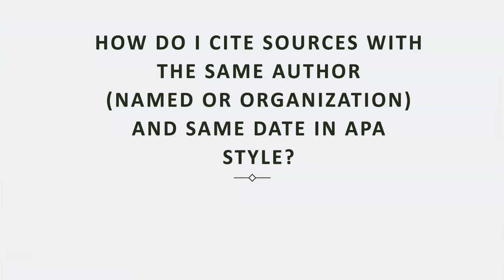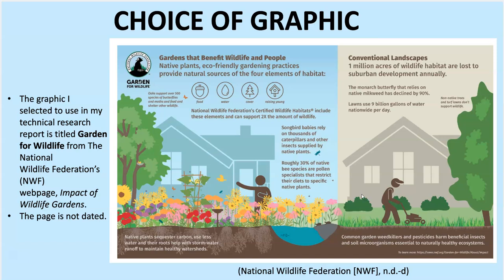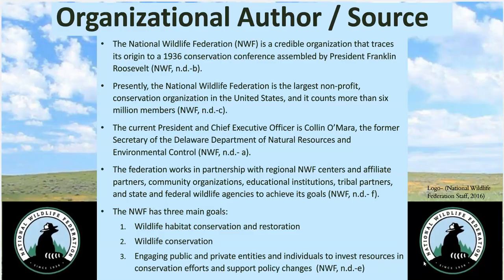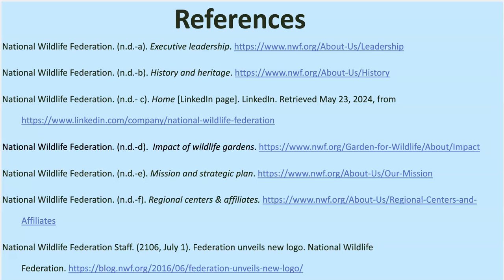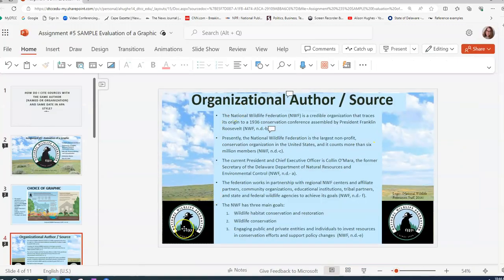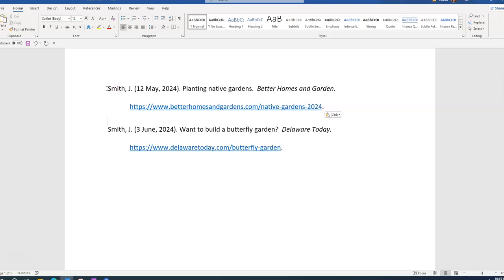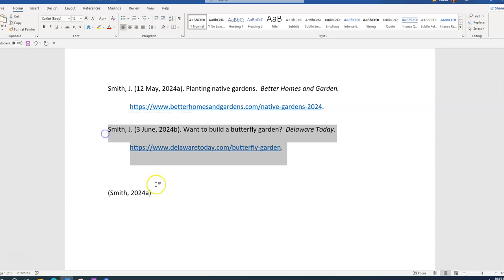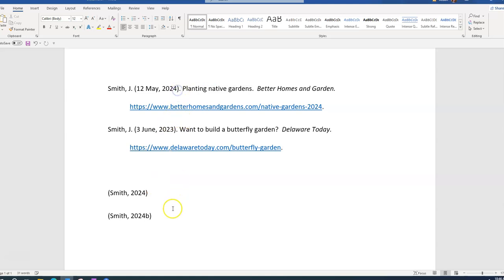Citing sources with the same author and date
This video explains how to cite sources with same author (named or organizational) and date in APA format.